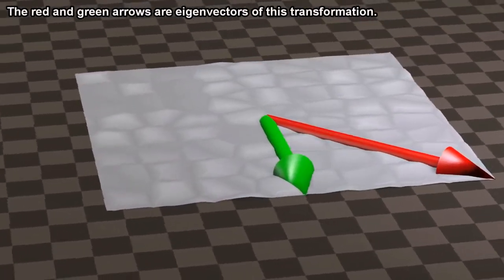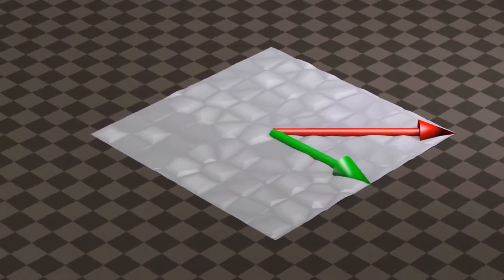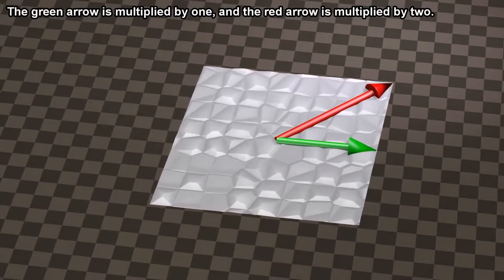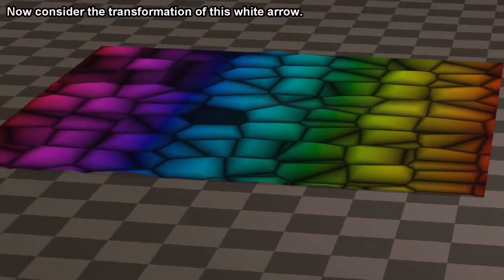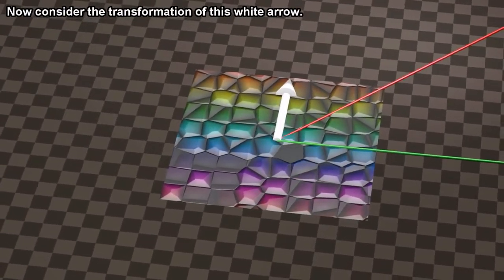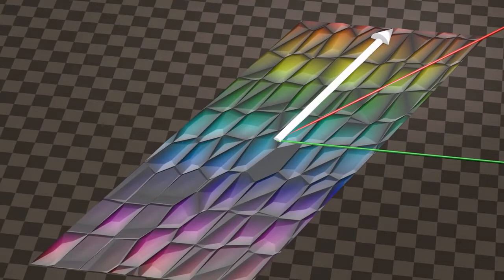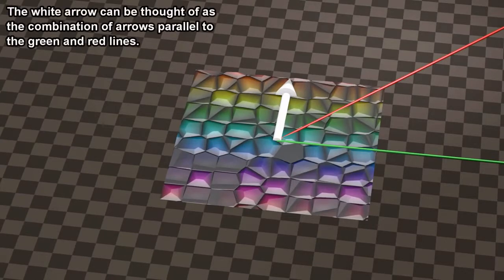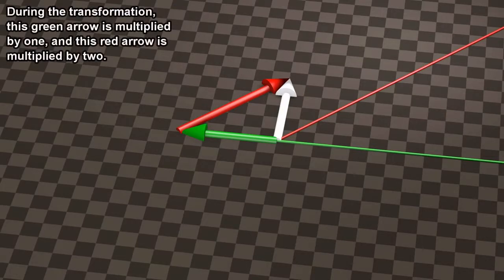Eigenvalues and Eigenvectors, Imaginary and Real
3D visualization of eigenvectors and eigenvalues.  Includes imaginary and real components.